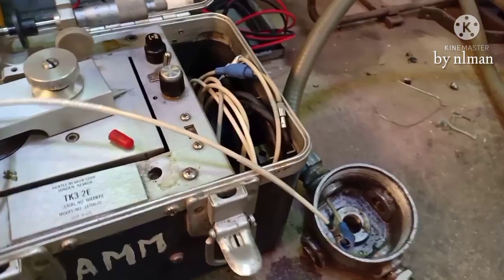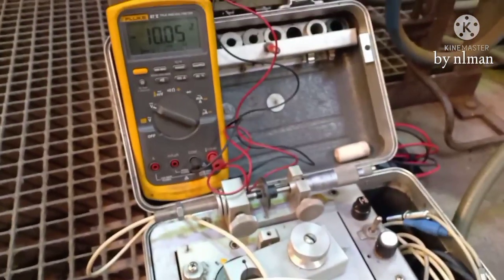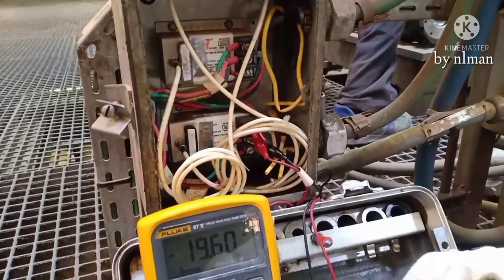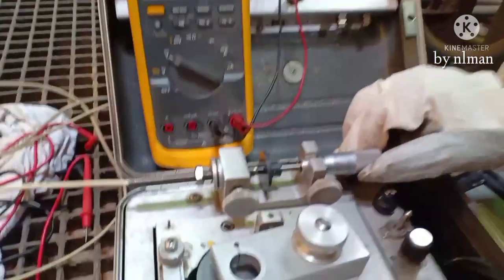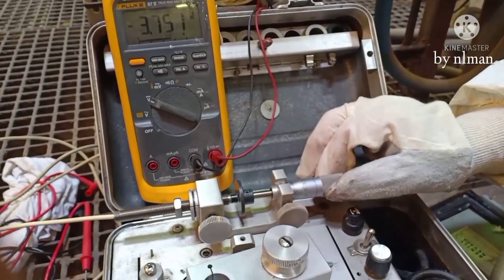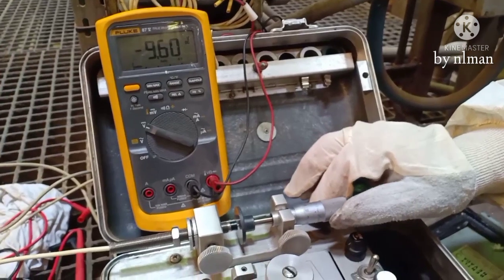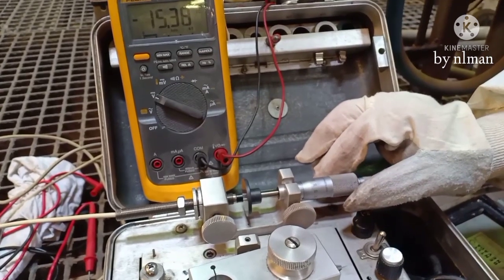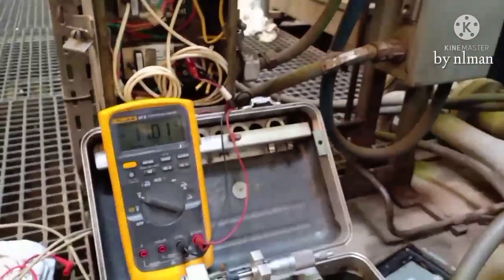Oil & Gas Maintenance: Vibration Probe - Calibration Set - up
This channel intend to teach those who wants to learn basic instrumentation.

My objective is to share my knowledge in the field of instrumentation and controls

Dear friends ,

If you want to learn more about this maintenance.